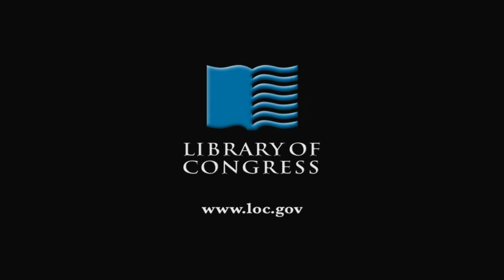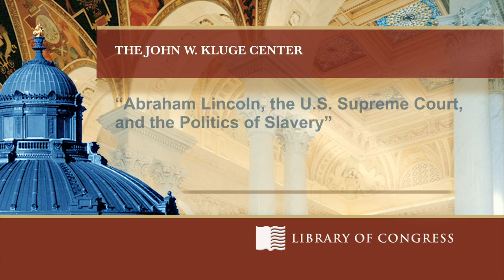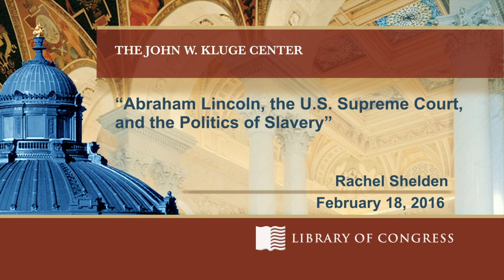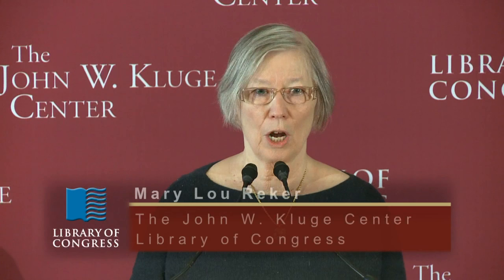Abraham Lincoln, the U.S. Supreme Court & the Politics of Slavery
In his "House Divided" speech, Abraham Lincoln accused Supreme Court Chief Justice Roger Taney, Franklin Pierce, James Buchanan and Senator Stephen Douglas of a conspiracy to perpetuate slavery in the United States. According to Lincoln, this conspiracy took form in the 1857 Supreme Court case of Dred Scott v. Sandford, which excluded African Americans from U.S. citizenship. Kluge Fellow Rachel Shelden re-examines Lincoln's conspiracy charge in the context of how the federal political system -- and particularly the Supreme Court -- operated in the mid-19th century.